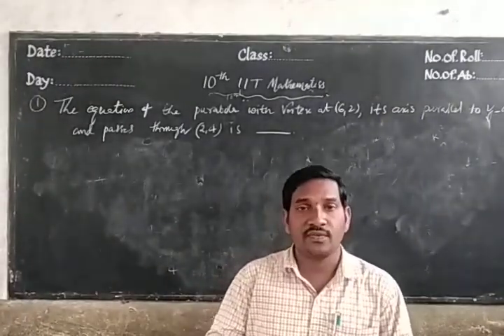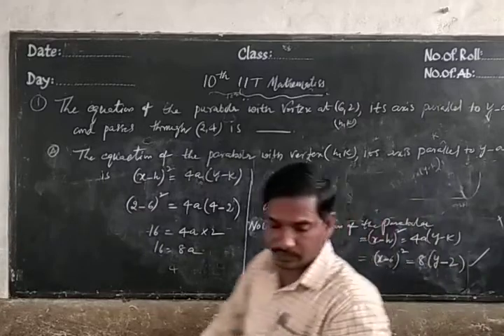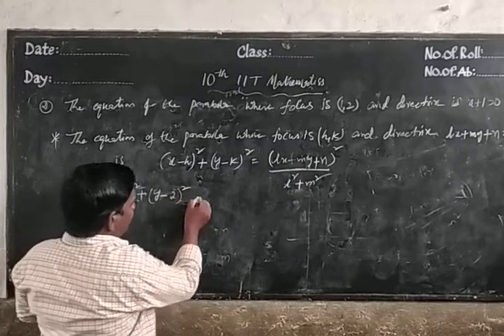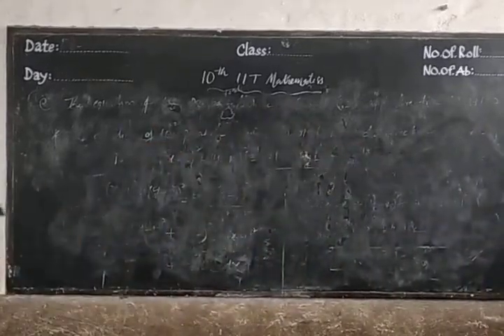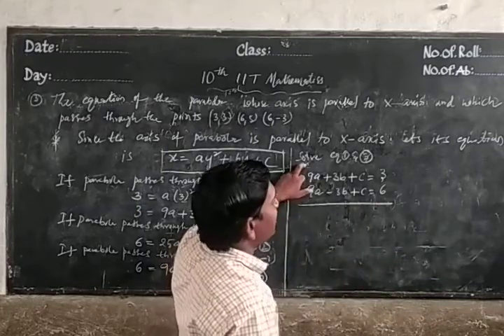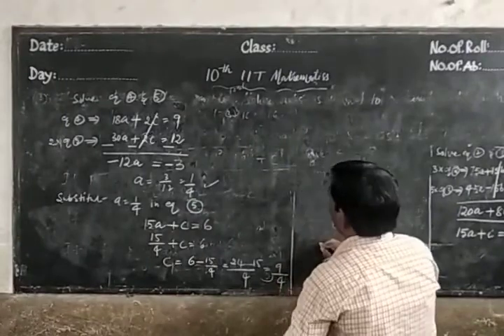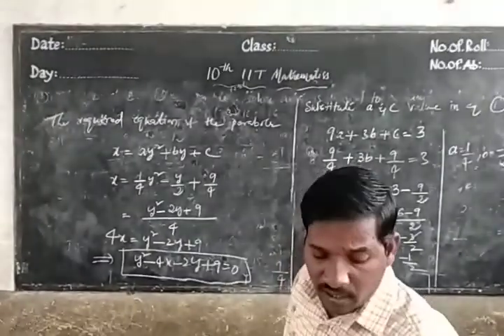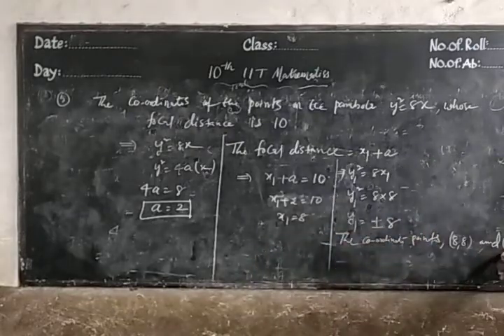DAY11 10TH IIT PARABOLA HS 2 VID 20200706 121547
VID_20200706_121547 DAY11 10TH IIT PARABOLA HS 2